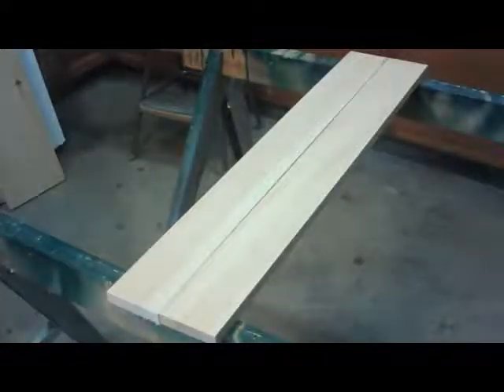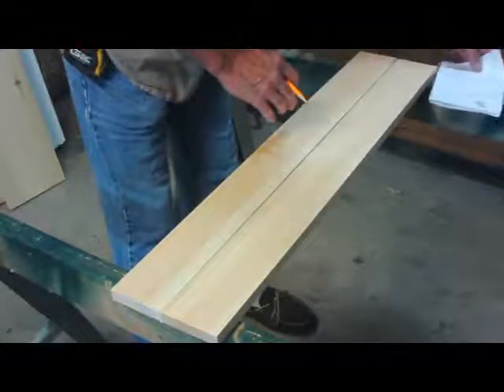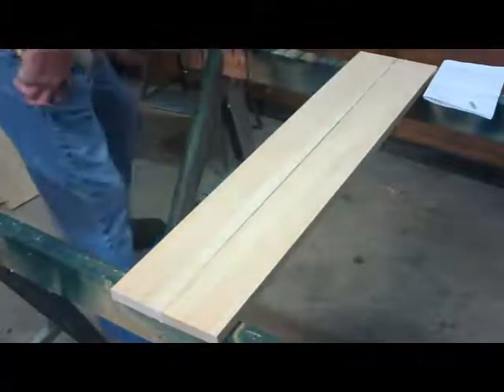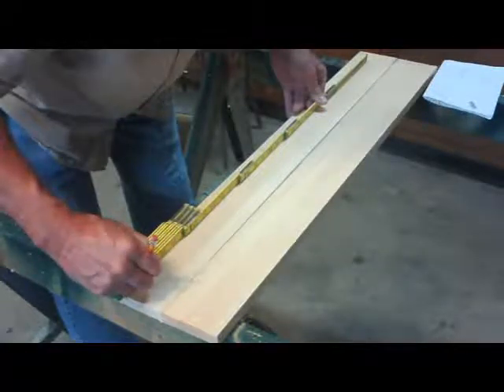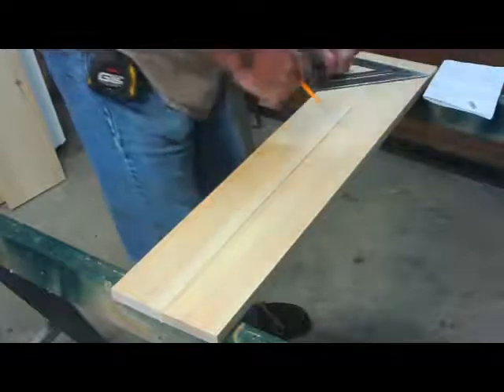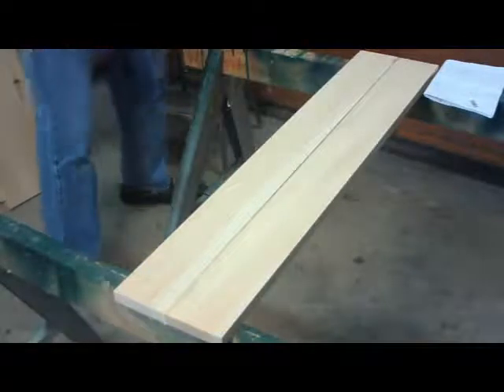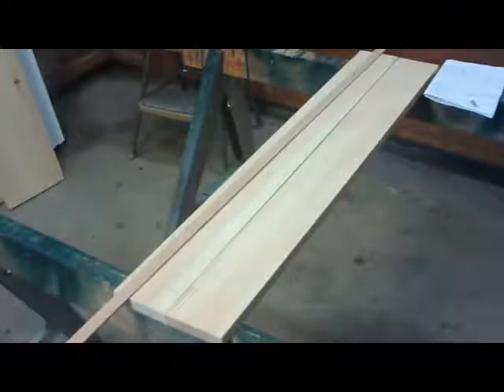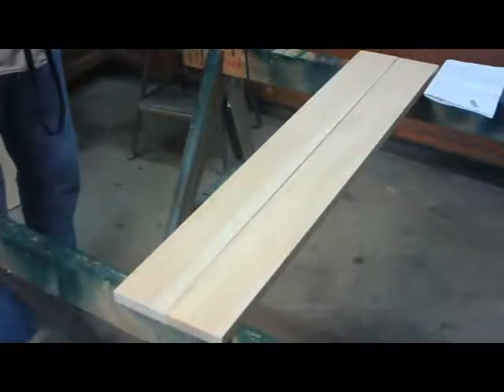Ben's bookcase Pt 7 Hugging the curves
Bama Country
(Moderato - A Bit Fast) Genre: Unclassifiable
Harmonica, Violin, Guitar, Bass, Kit, Accordion
Deep South-type country music.
ISRC: US-UAN-11-00359
Bouncy, Bright, Grooving 2007